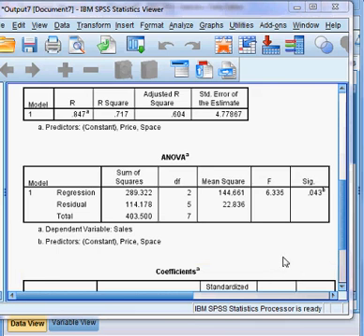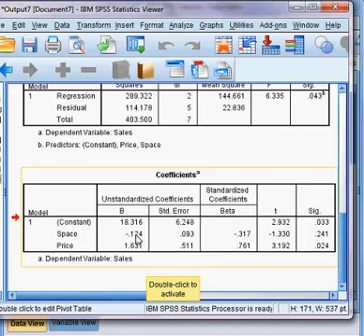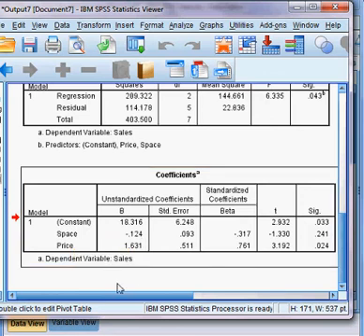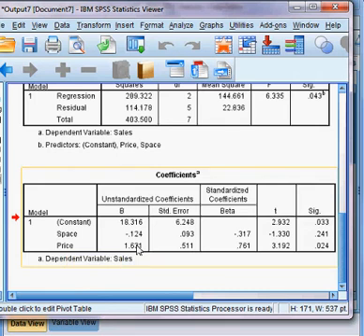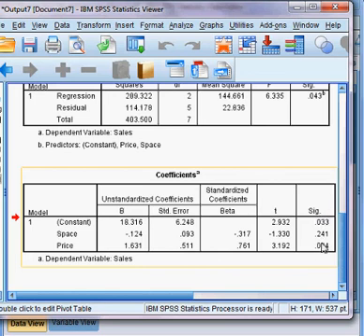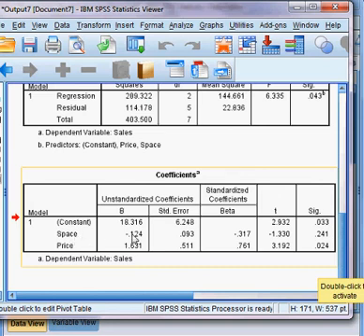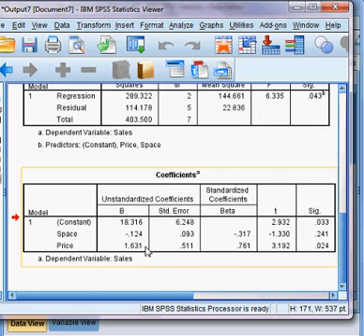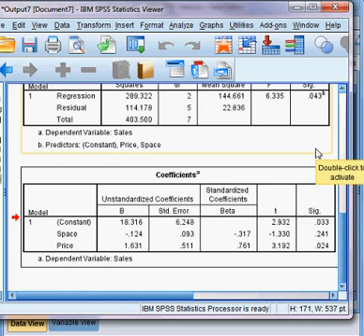Regression. Model One. Part 4 of 4. SPSS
Welcome to Sayed Hossain website